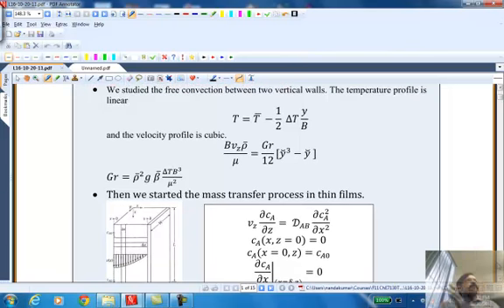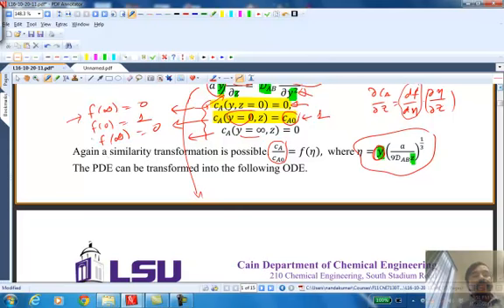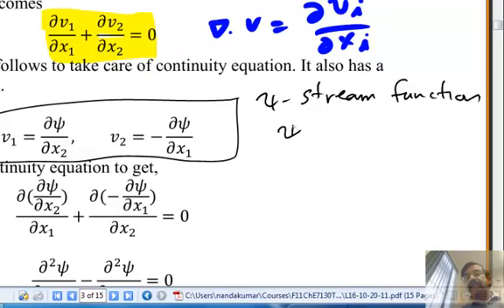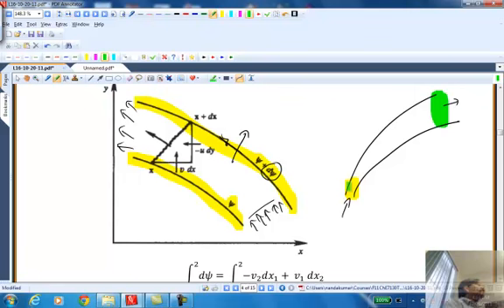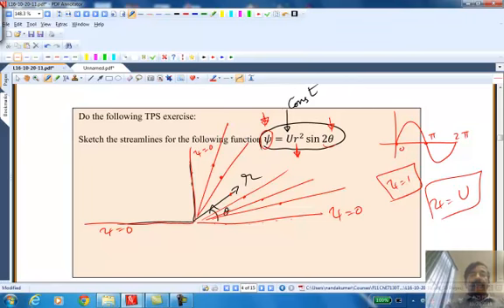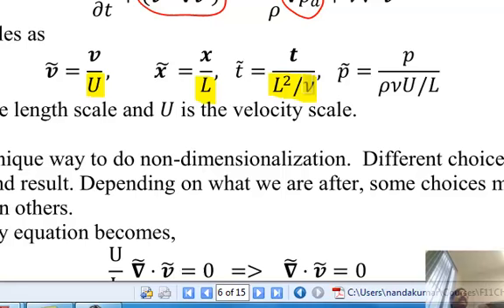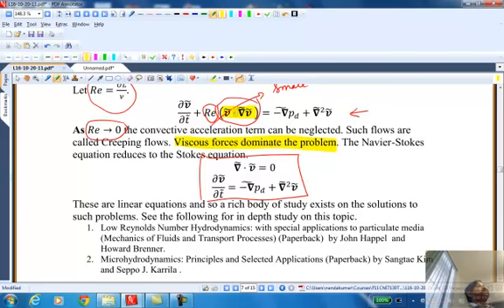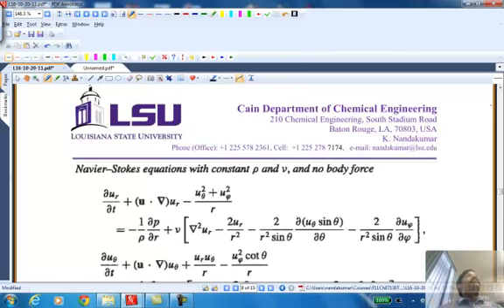ChE 7130-LSU-L16 10 20 11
Completion of mass transfer to a liquid film.
Start of two-dimensional flows
Creeping flow over a sphere.